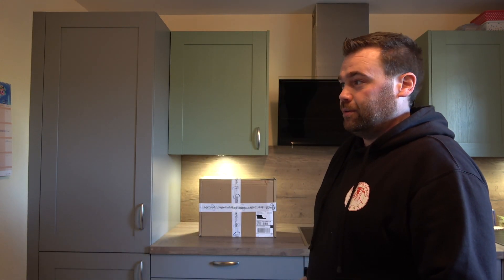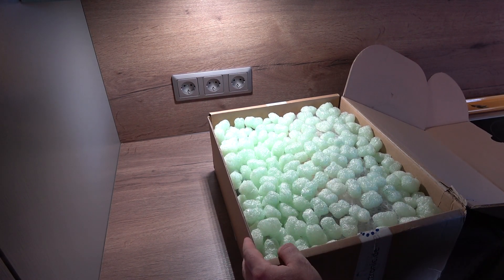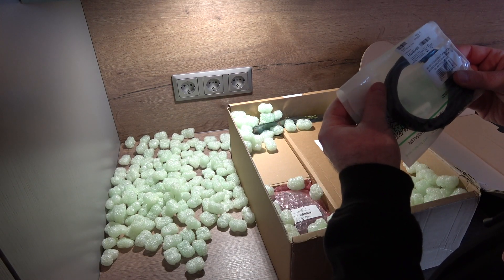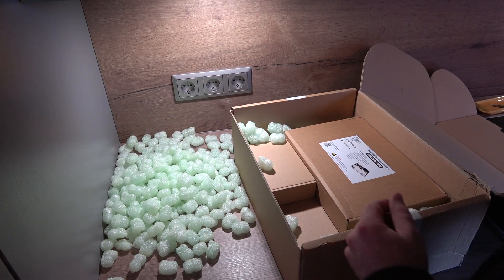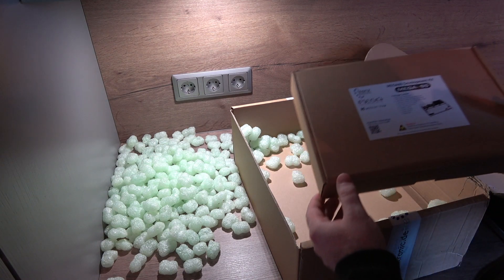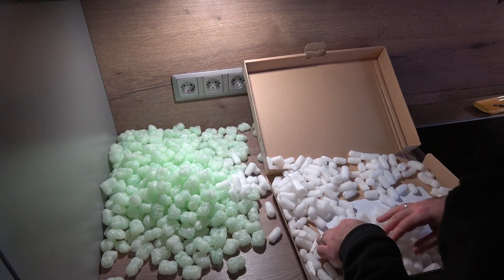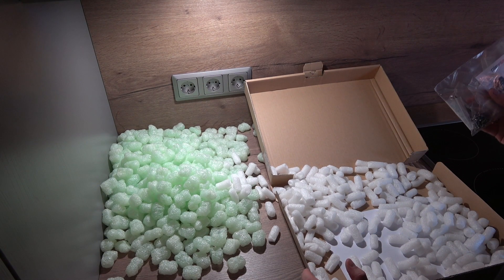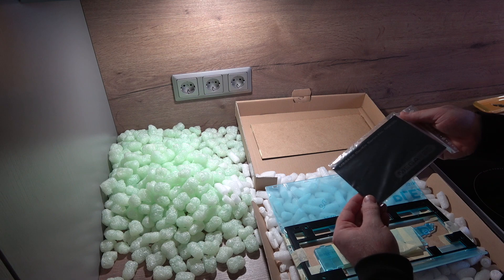MEGA65 DevKit unboxing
My short little TOTALLY PROFESSIONAL unboxing video of the new MEGA65 DevKit, that has been shipped today.

More information about the MEGA65 can be found on mega65.org and forum64.de